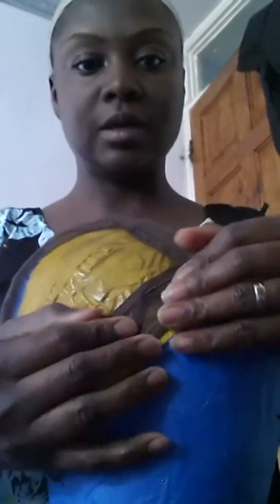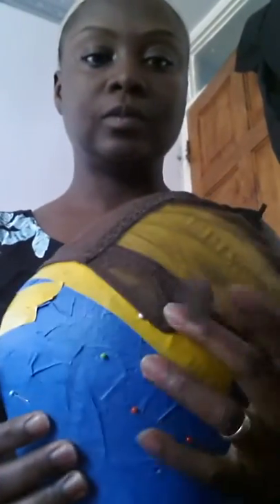Professional wig caps & wire wig combs review - evevoni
This' a quick video of the Professional wig caps and wire wig combs for making wigs. These caps would give your wigs a more professional look.

Website for professional caps-